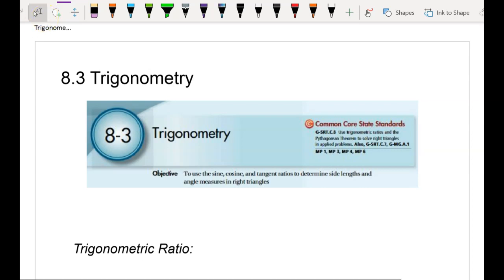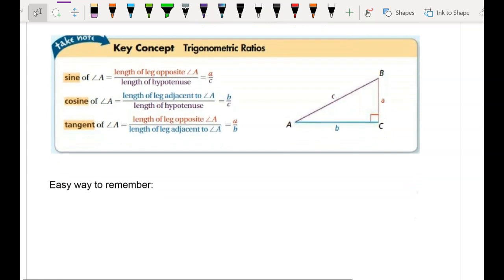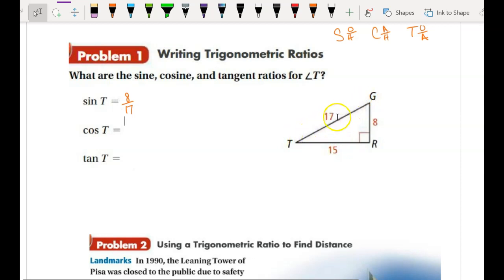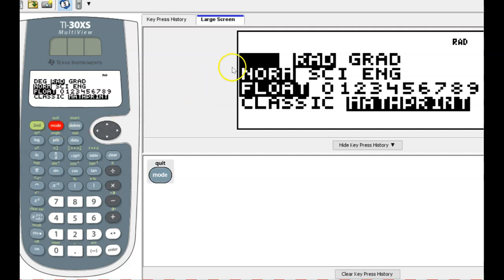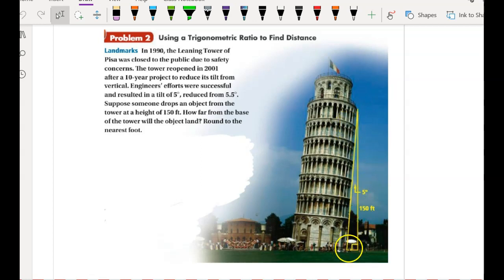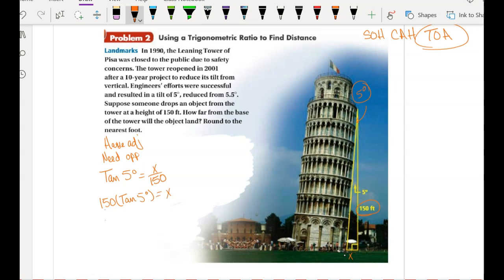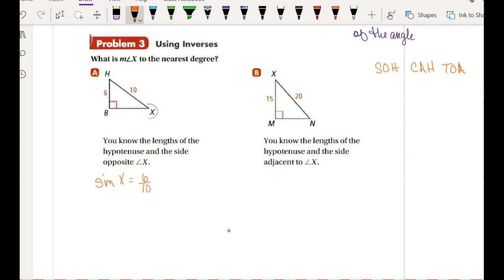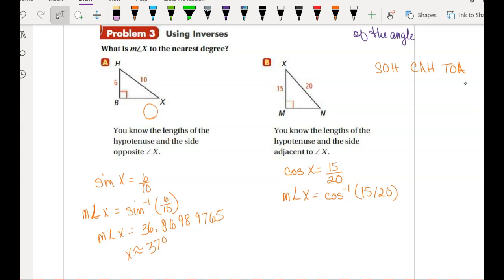Geometry 8.3 Trigonometry